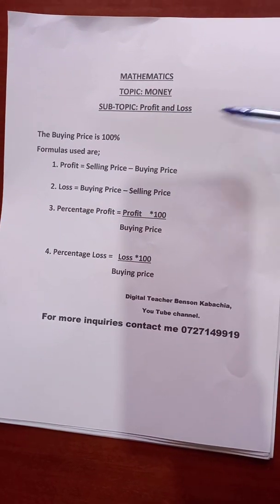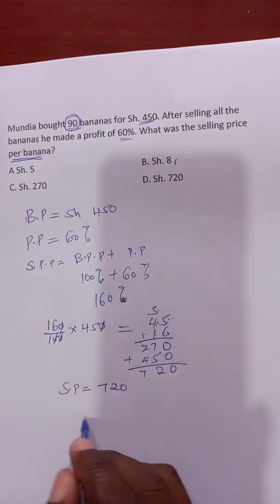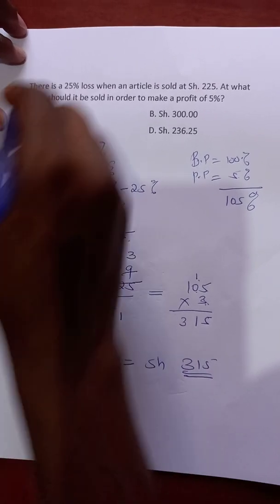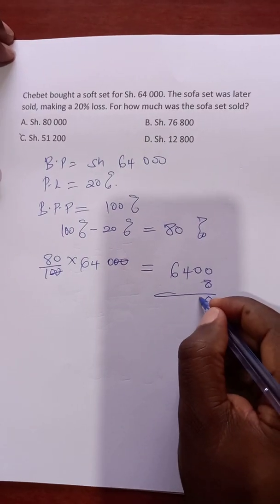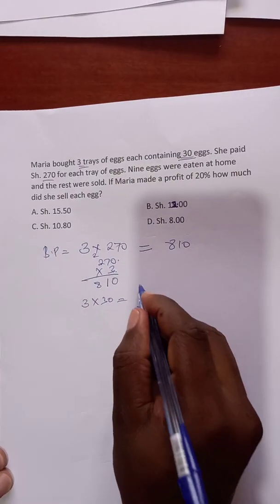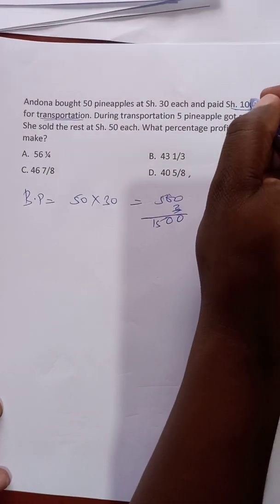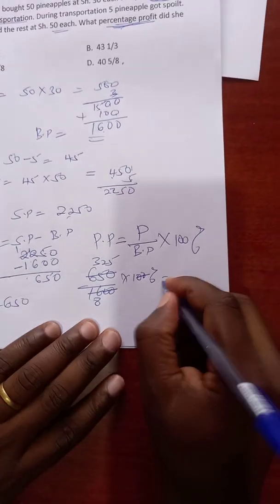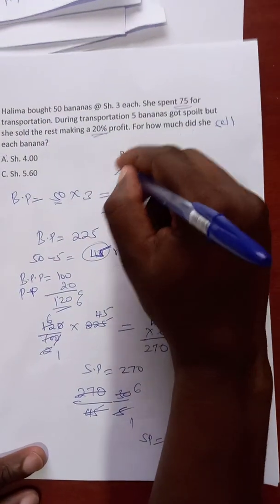Topic money, sub-topic- profit and loss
This video explains in details ,in a simple  and  understandable manner how to calculate profit and loss.